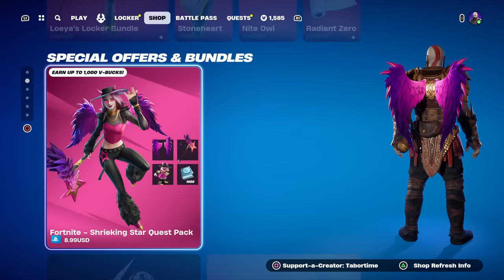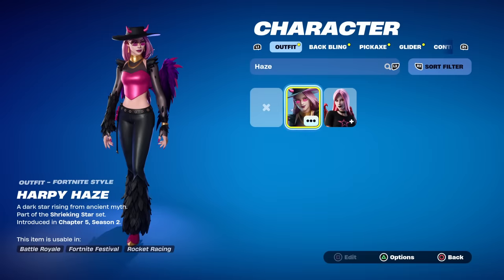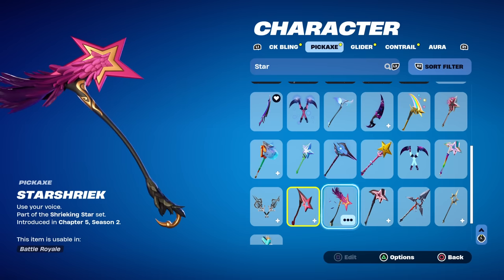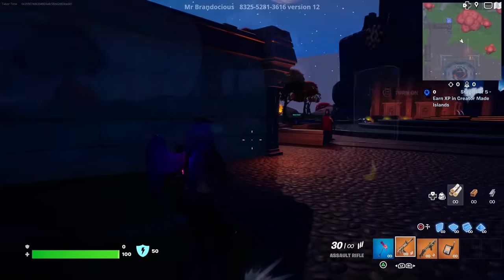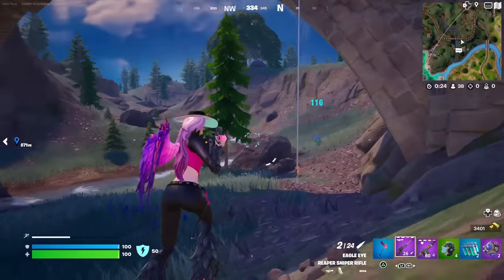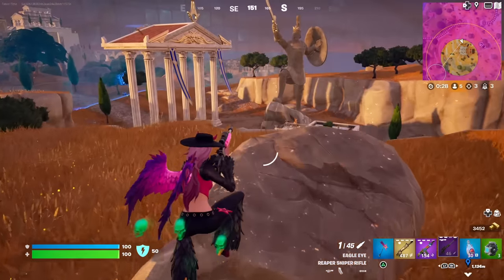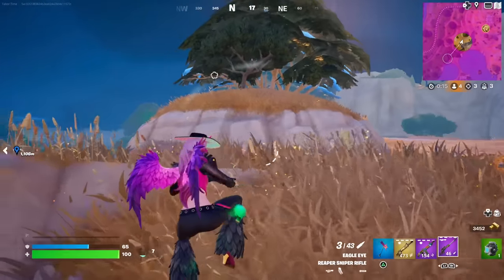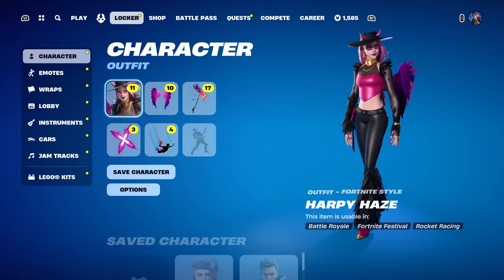The NEW V-Bucks Quest Pack Is WORTH Buying (Fortnite Made The HARPY HAZE Skin Fit The Season Theme!)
Pretty creative job by Epic Games on this skin to mesh with the season theme.  Overall, this is worth buying for the v-bucks alone.

VIDEO CREDITS
★Thumbnails Created By:
MsMarvel311